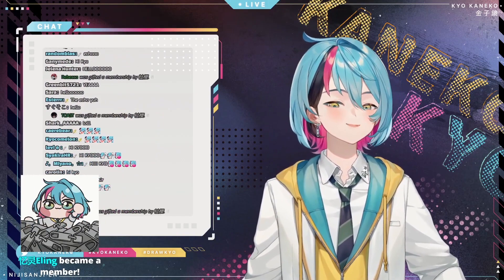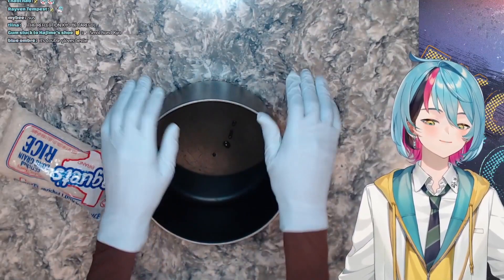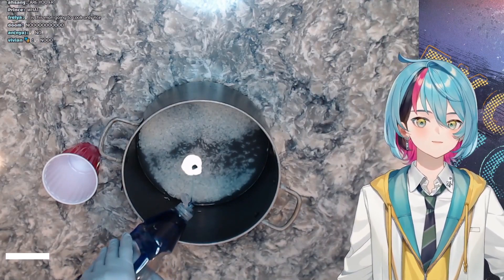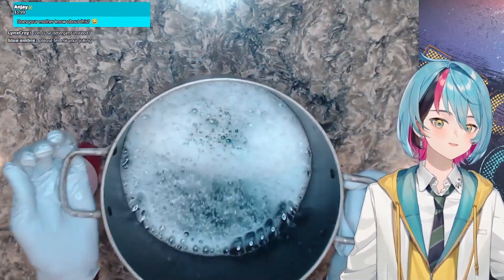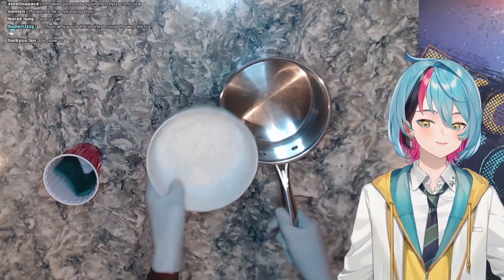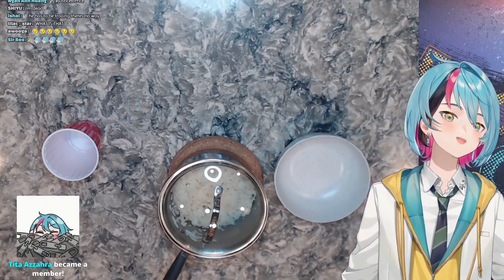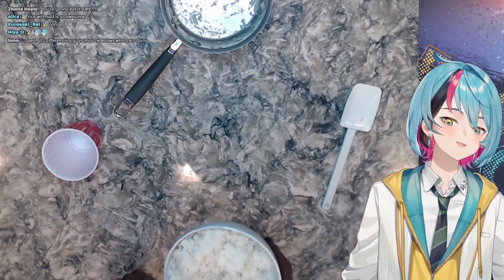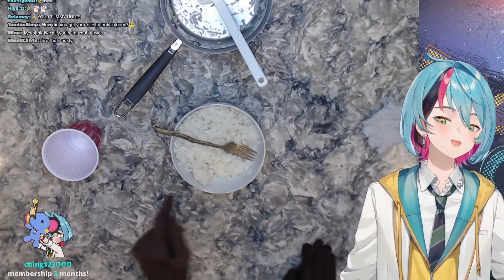Kyo cooks rice the right way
i hated making this video so much ! pog
no i didnt make the intro in powerpoint wym ?